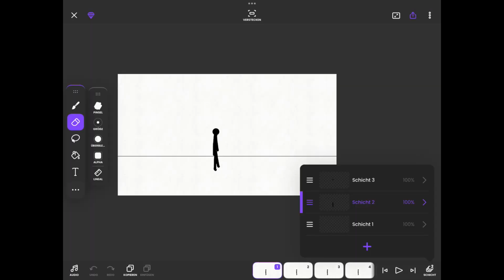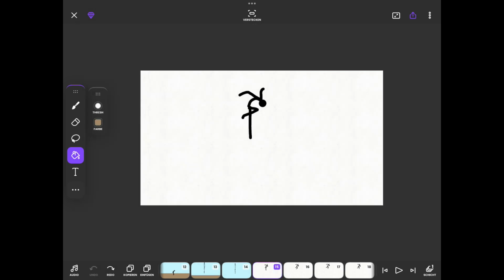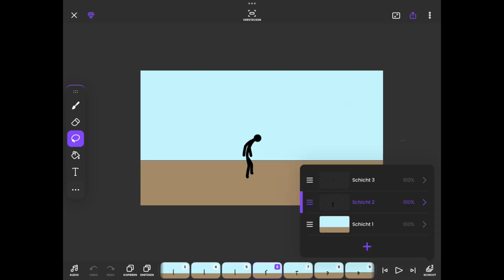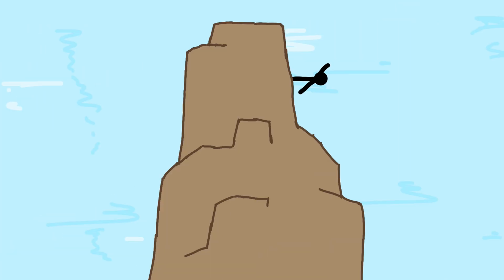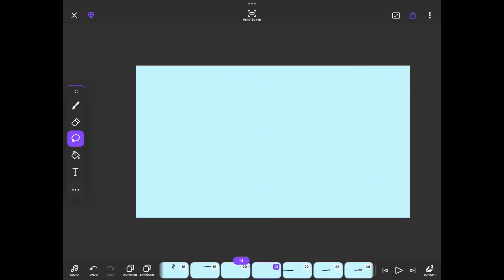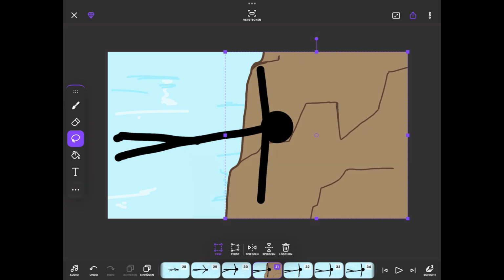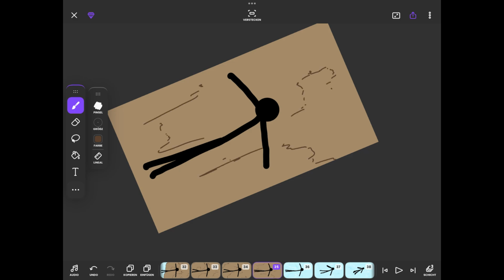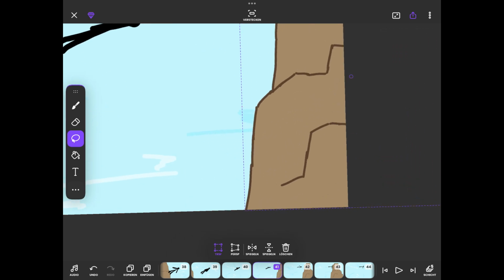How to animate Background Animation on FlipaClip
Hey everyone,

this is the last part of a series of animationtutorial. In this flipaclip tutorial i will show you how to animate a background animation in different ways.